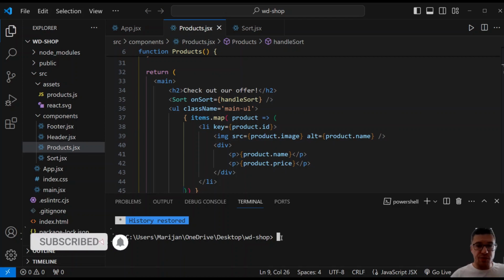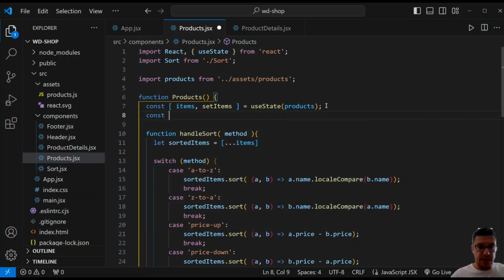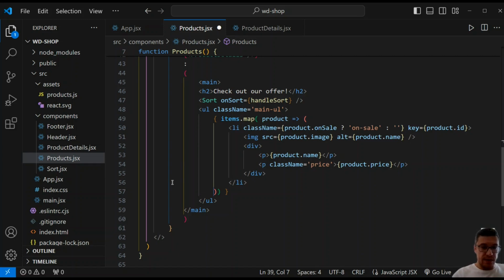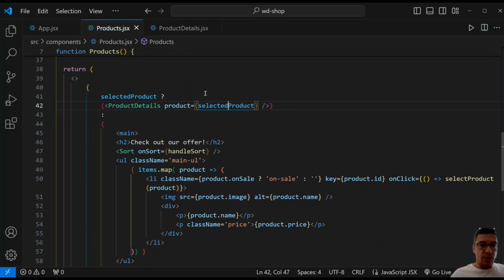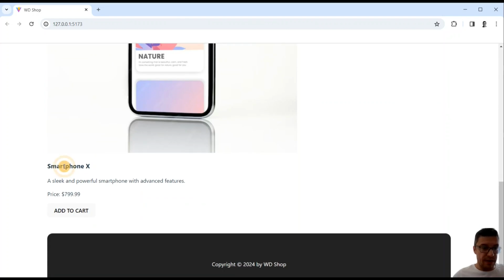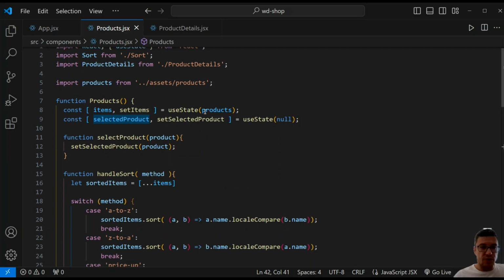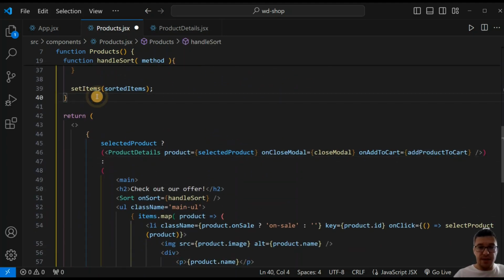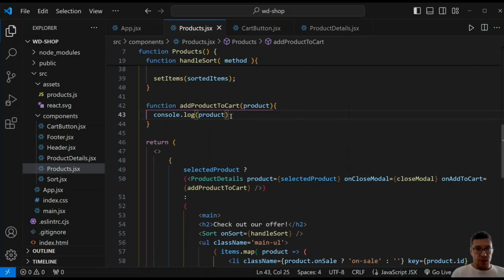React for Beginners 2024 - Conditional Rendering - Webshop🛒: Part 3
In this third part, we'll finish 'Product Details' page and start working on Cart functionality. We'll continue exploring key React concepts such as conditional rendering of the content and classes.

Join me as we continue our Webshop React series! 🛒🌐

Chapters:
00:00 Introduction
00:39 Kicking off the app
01:08 Introducing dynamic classes
03:00 Adding a new component
03:31 Conditional rendering of the content
08:18 A word about React Fragment
09:11 Testing in the UI
10:12 Establishing connection between components
13:30 Building the Product Details page
18:20 Introducing React Dev Tools
20:58 Exit modal window function
23:58 Beginning the Cart functionality
27:30 Cart Button component
29:44 What to expect in part 4